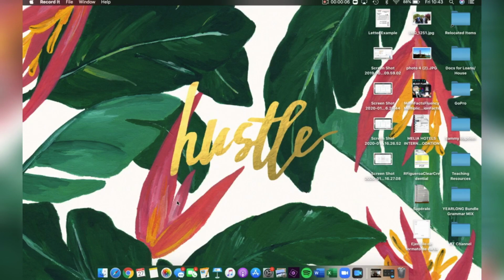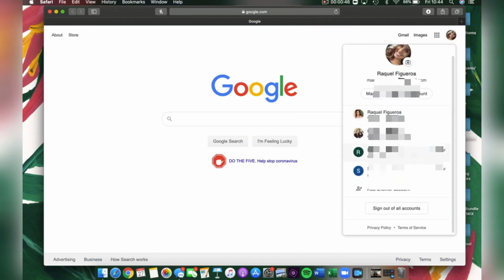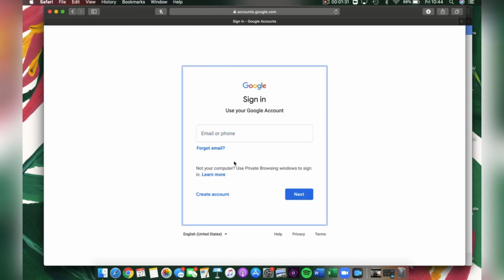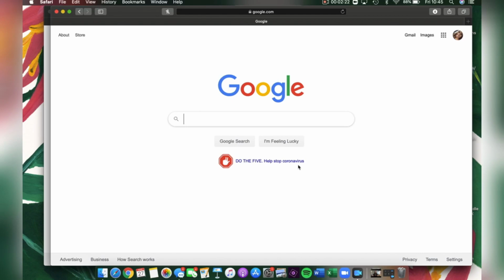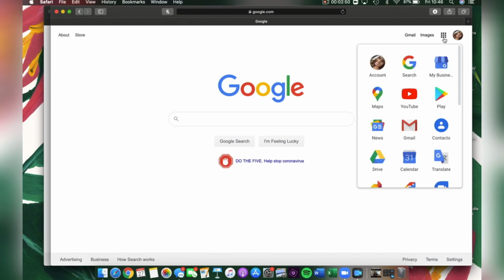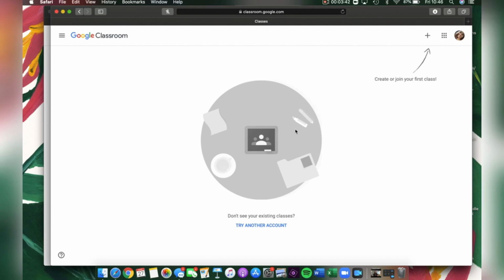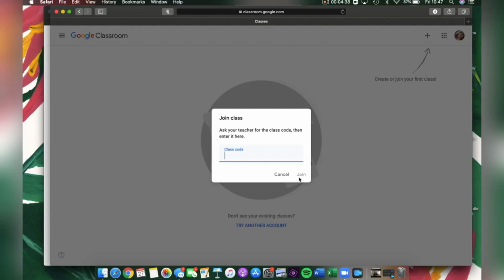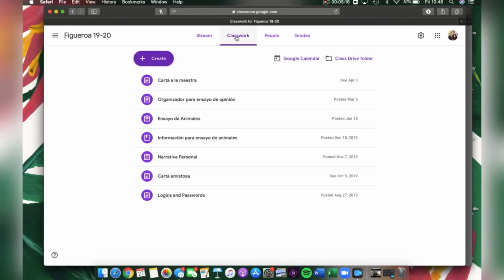Connecting to Google Classroom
Maestra Figueroa gives a quick explanation for signing into to a Google account and connecting to Google Classroom!